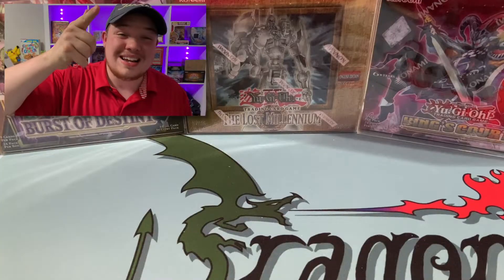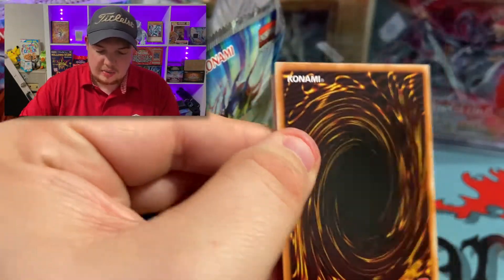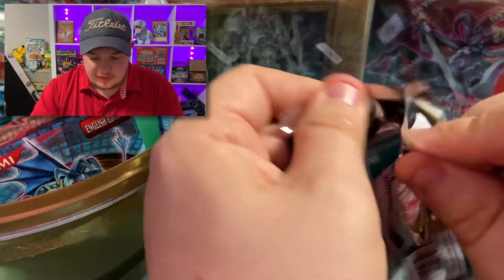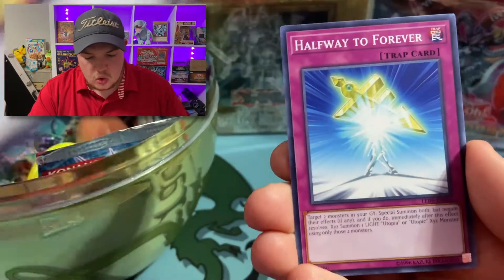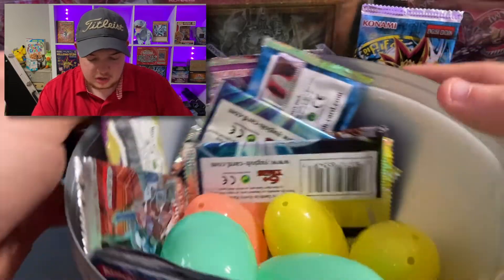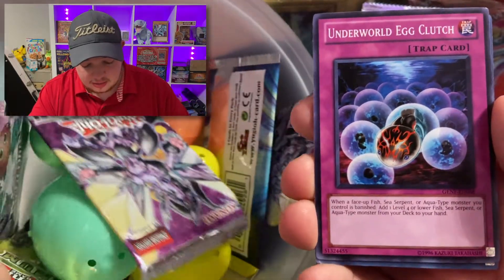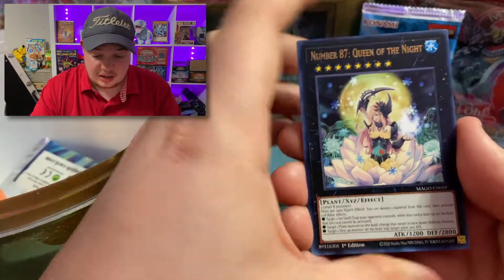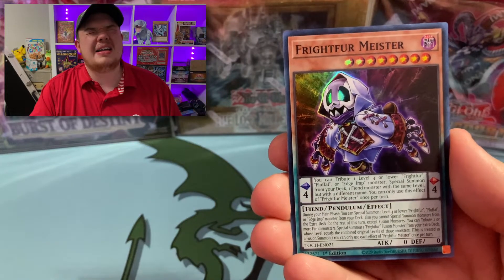We Opened a Yugioh Easter Basket!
***International shipping will be done in a plain white envelope due to the cost of international shipping.

🔴If you would like to send me something to open on the channel please ship to:➡️
Mhos

🔴If you like any of the cards in this opening be sure to check out my eBay store. I sell cards that I pull on and off the channel to help buy more items for openings like this!➡️

Recommended Videos,

🔴If you are looking for Products to purchase you can also check out my local card shop Dragon Fire Games!➡️